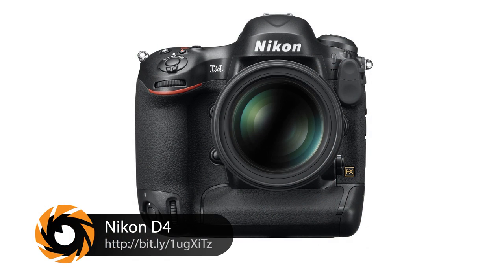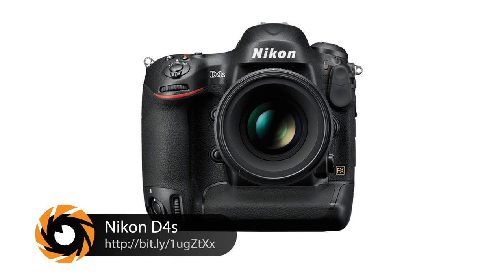How to Improve an Incredible Camera | Joe McNally - What's in Your Bag | Photofocus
Melissa Niu of Photofocus and Chase Reynolds of LensRentals.com talk with commercial photographer Joe McNally about what he'd like to see in the next Nikon professional camera.

About Joe McNally:

Joe McNally is an internationally acclaimed photographer whose career has spanned 30 years and included assignments in over 50 countries. He has shot cover stories for TIME, Newsweek, Fortune, New York, Entertainment Weekly, The New York Times Sunday Magazine, and Men's Journal. He has been at various times in his career a contract photographer for Sports Illustrated, a staff photographer at LIFE, and currently, an ongoing 23 year contributor to the National Geographic, shooting numerous cover stories for those publications.